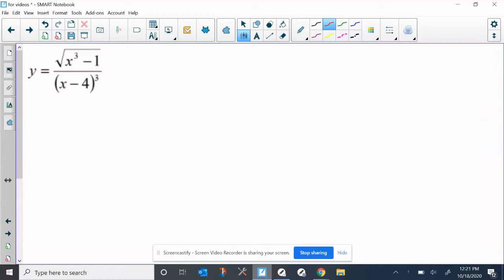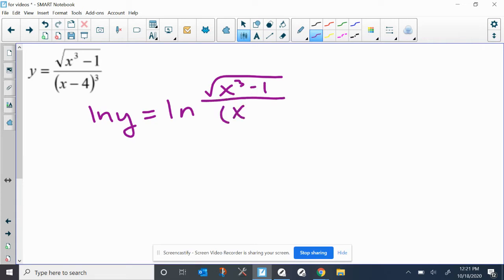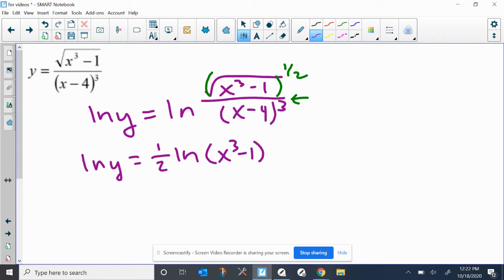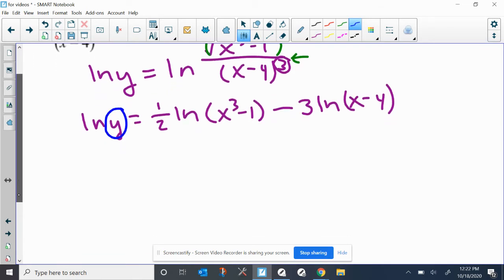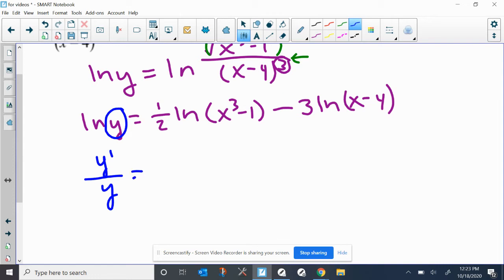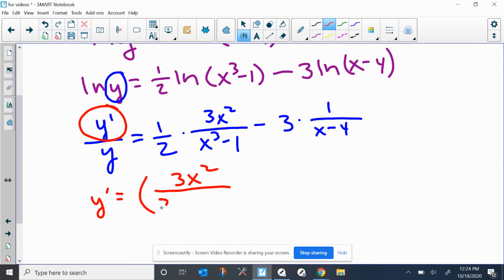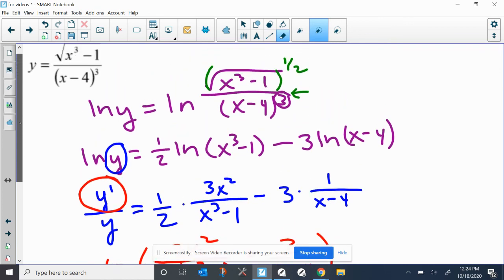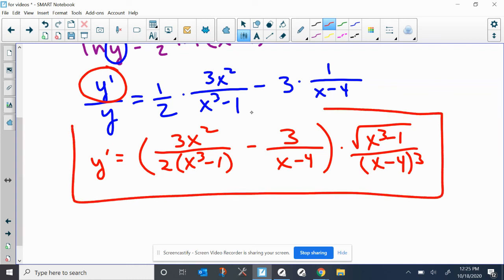ln ex 7